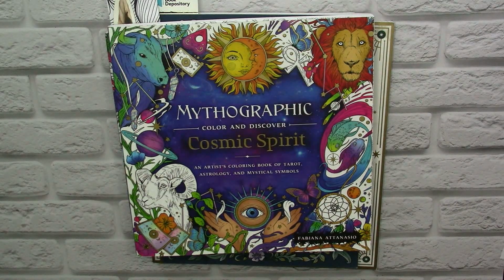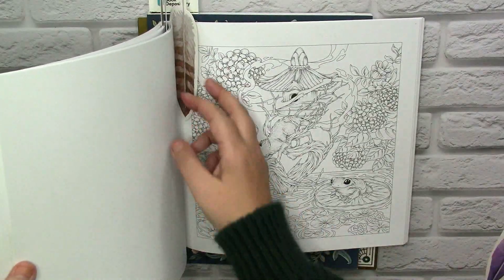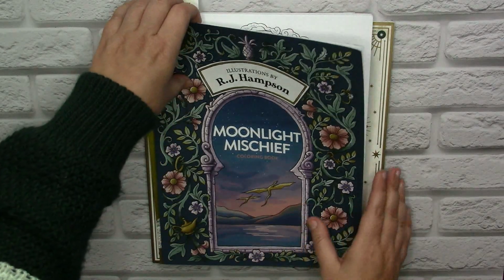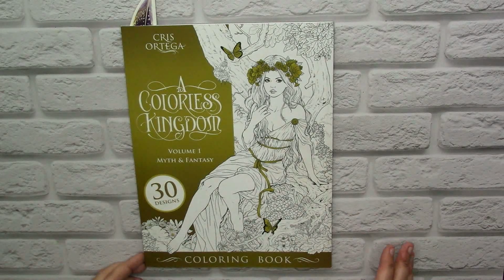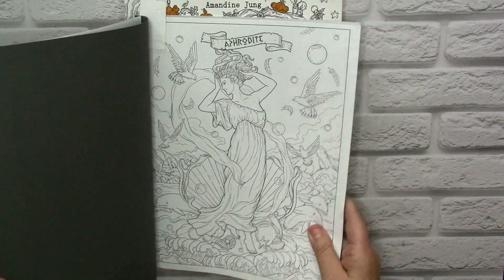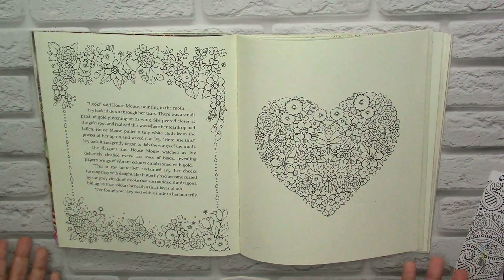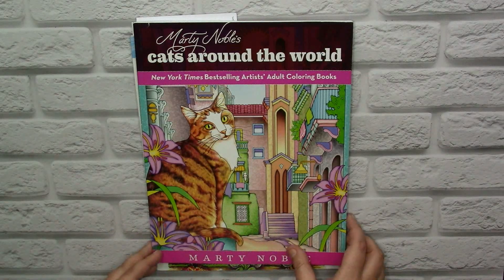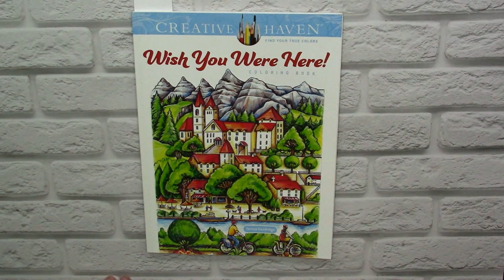My FEBRUARY '24 coloring plans: Love, Travel & Mythographic!